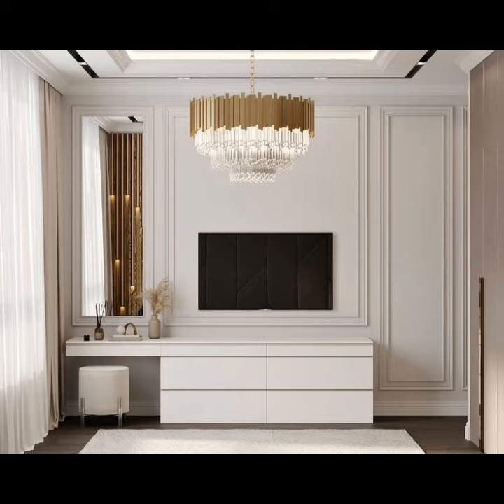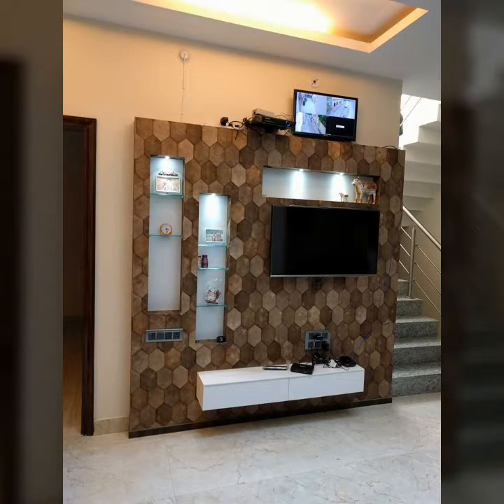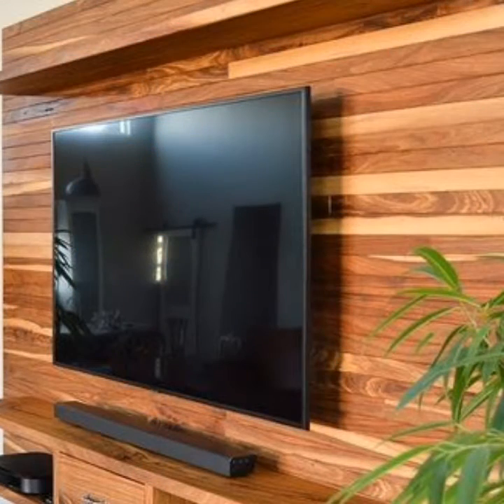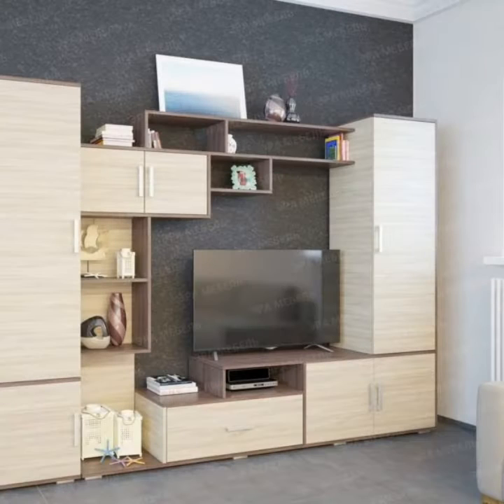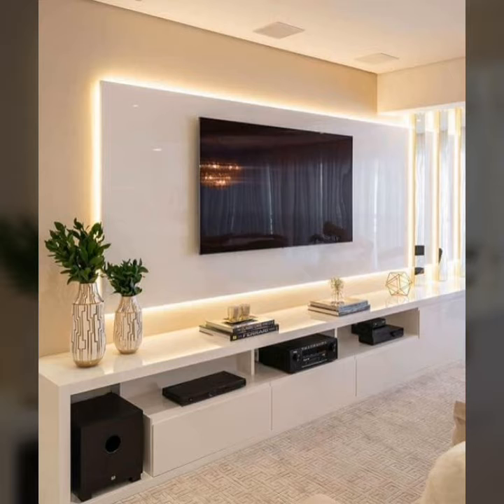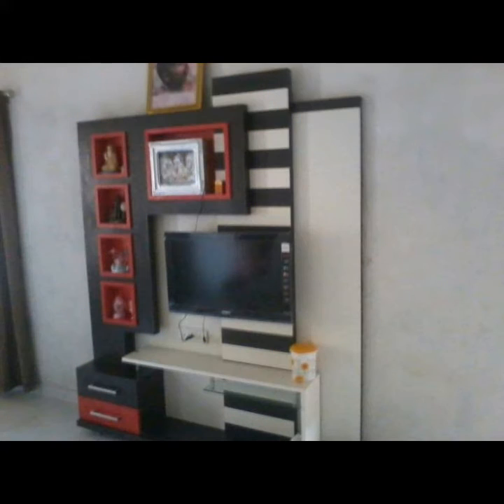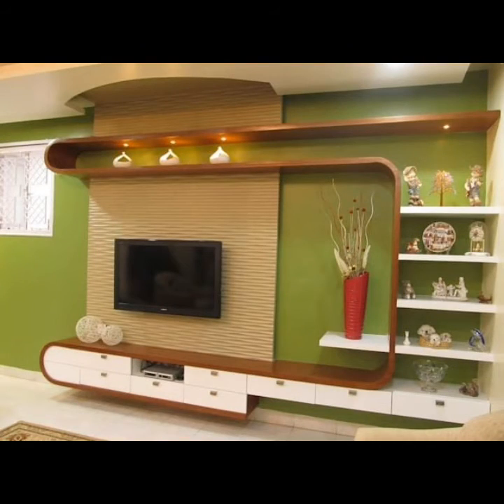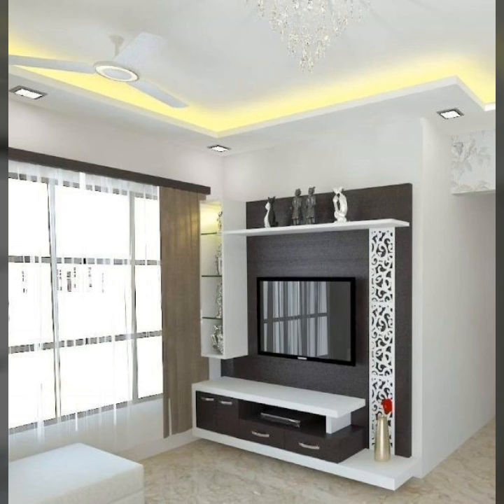Classic and trendy LCD wall unit designs and ideas for Duplex homes/modern interiors ideas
Classic and trendy LCD wall unit designs and ideas for Duplex homes/modern interiors ideas hello friends, my channel all about home decoration And interior designs ideas.you mostly watch in my youtube channel videos

rajokio khat
glass wardrobe
hexagon mirror
duplex staircase
honefoss
honefoss ikea

aluminium door
besan design
corner wardrobe
mirror decor
wardrobe colour
3d acrylic mirror wall stickers
mirror sticker
mirror stickers
mirror wall
wooden staircase
3d mirror wall stickers
acrylic mirror wall stickers design
bathroom design
birthday decorations
mirror design
birthday decorations
mirror design
royal bed
royal sofa
small kitchen design ideas
sticker mirror